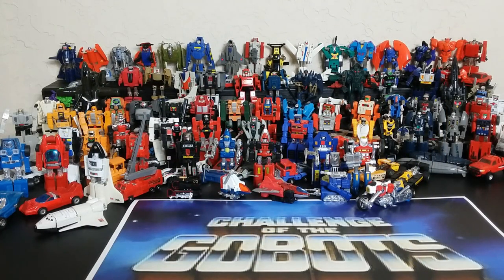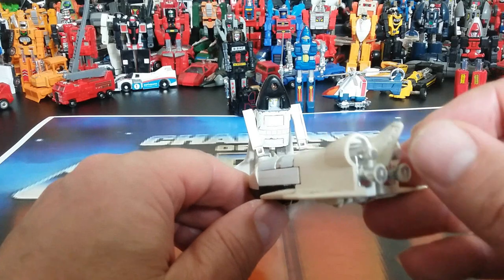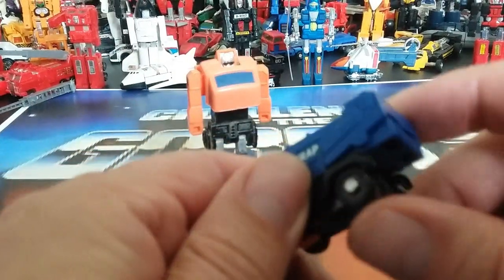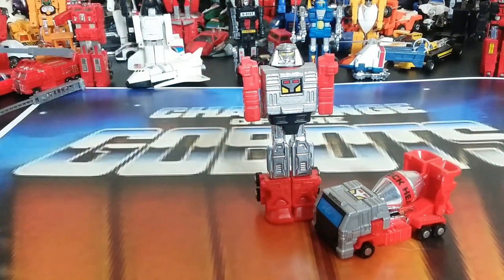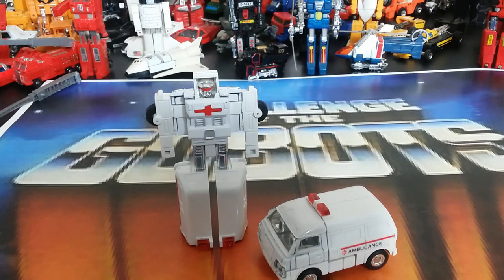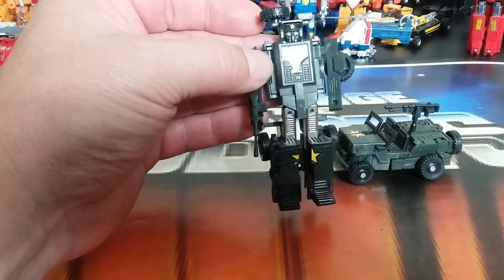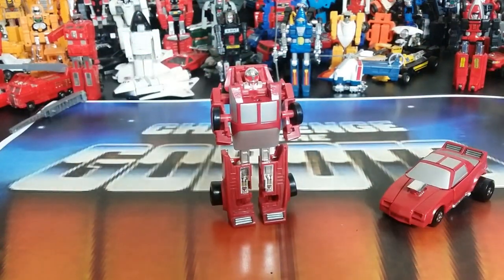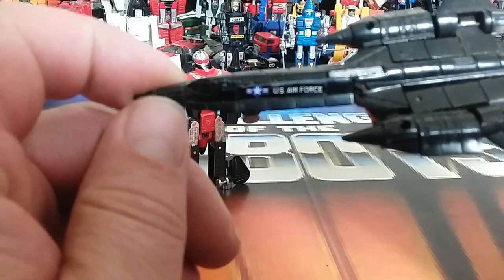RETRO-WED: TONKA GOBOTS ALL 72 USA FIGURES PLUS SOME VARIANTS BOTH MODES